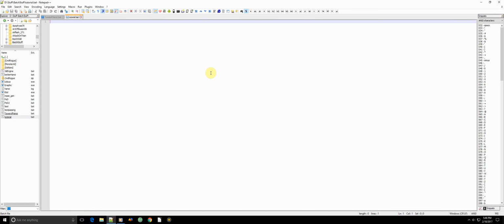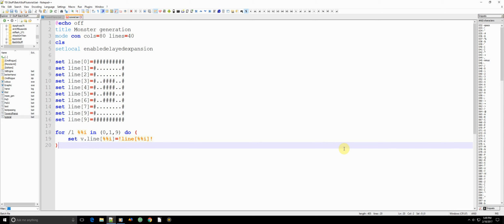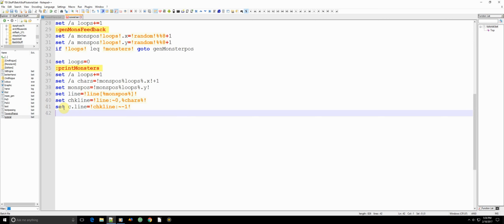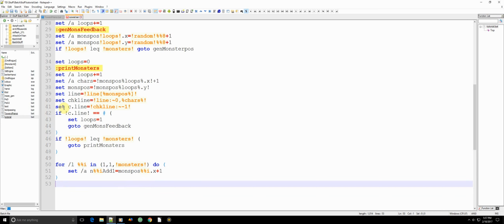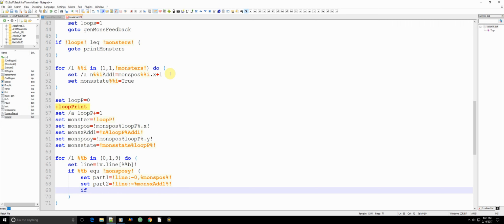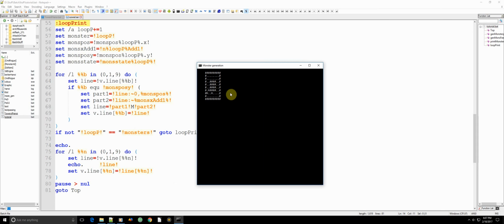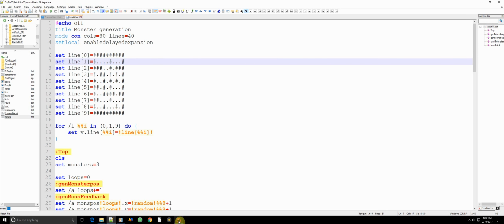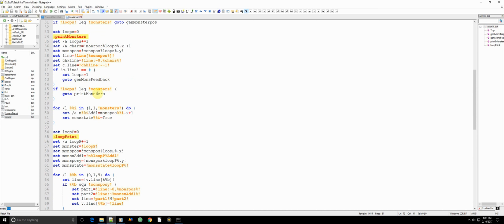Batch File Tutorial: Monster Generation in Batch (P7)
This is a long overdue video about how to generate monsters in batch. I've done the AI, but this is a much shorter "to the point" video. I can redo the last one and redo my older silent videos too, so should you desire.

Please suggest new topics to cover in batch programming!